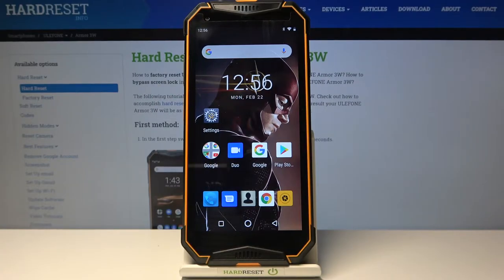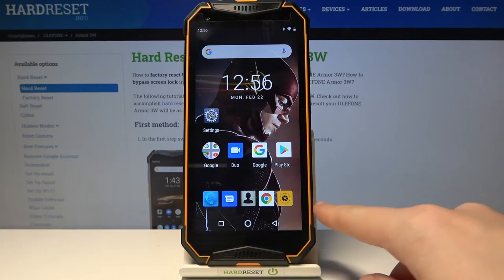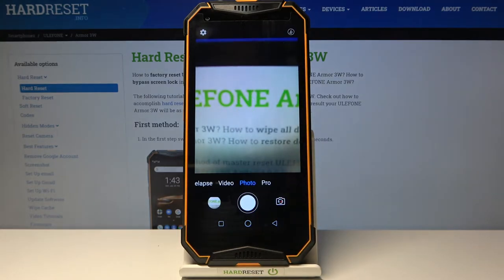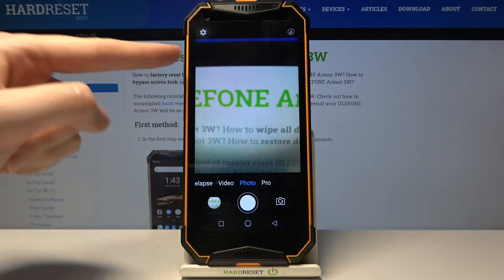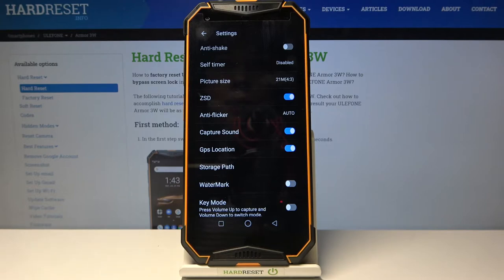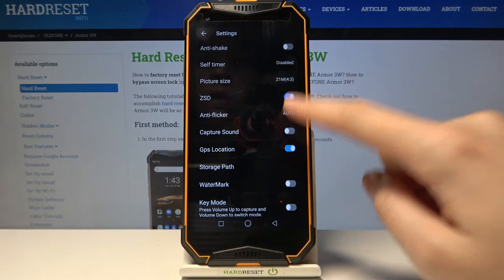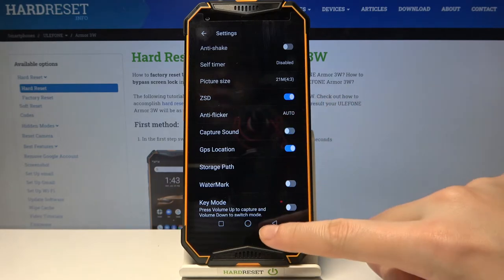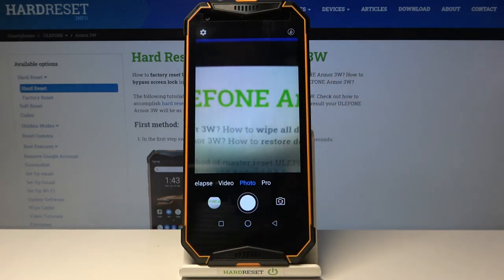How to Deactivate Camera Sound in ULEFONE Armor 3W – Camera Shutter Sound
If you are trying to deactivate the camera shutter sound in your ULEFONE Armor 3W device, then here’s what you should know about that. Check the instructions to access the advanced camera settings panel to deactivate the camera sound. Learn an easy way to turn off the camera noise every time you would like to take a photo. Follow the presented steps, and you will be able to mute the camera shutter sound in your ULEFONE Armor 3W device.

How to disable Camera Sound in ULEFONE Armor 3W? How to switch off Camera Sound in ULEFONE Armor 3W? How to turn off Camera Sound in ULEFONE Armor 3W? How to deactivate Camera Sound in ULEFONE Armor 3W? How to mute camera shutter sound in ULEFONE Armor 3W?